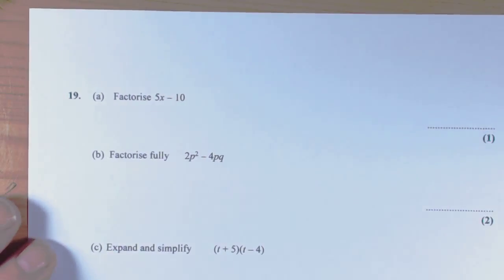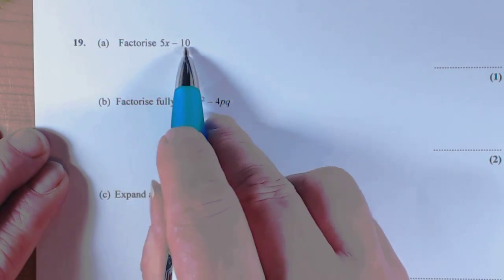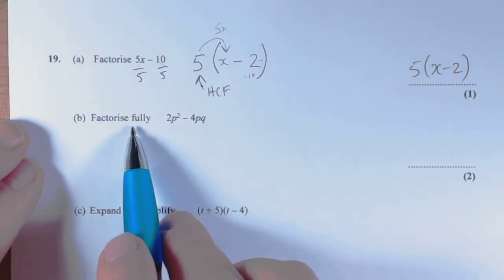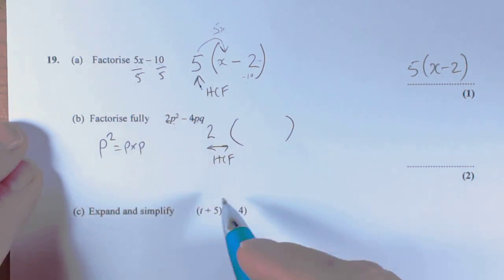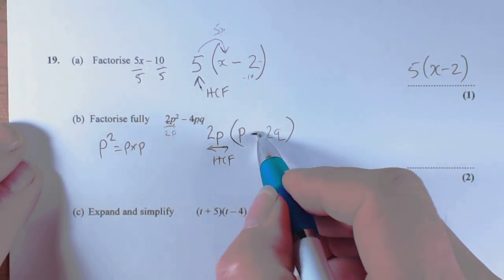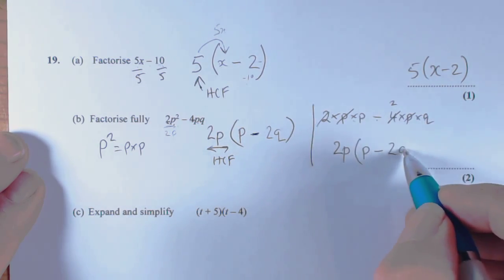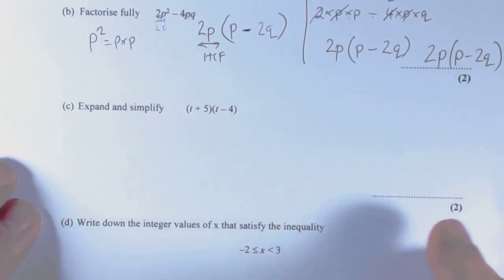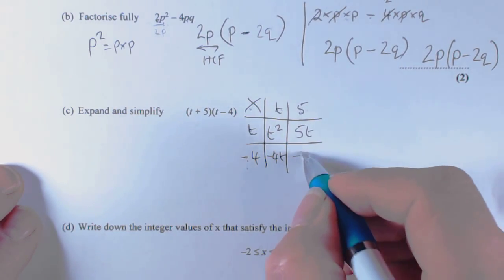Paper 3H Set A Q19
GCSE examples of factorising, expanding and simplifying.